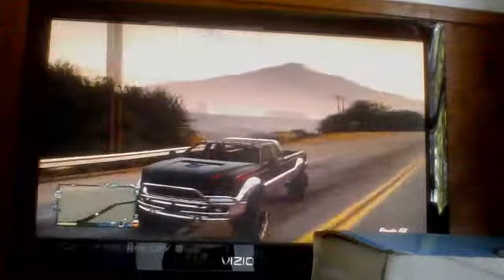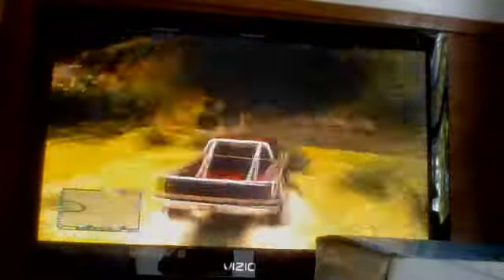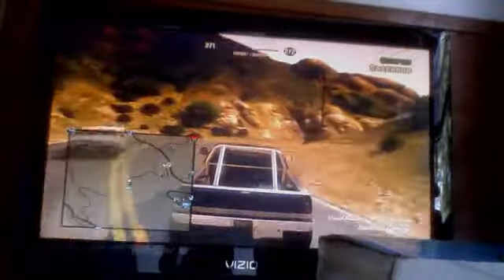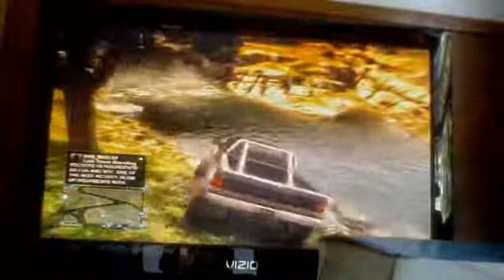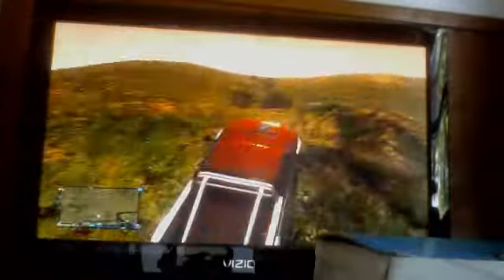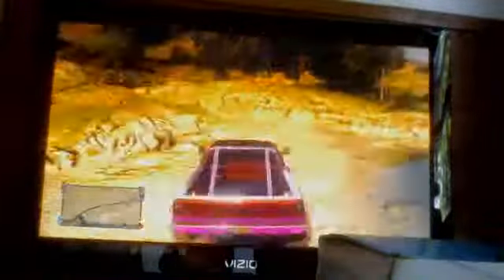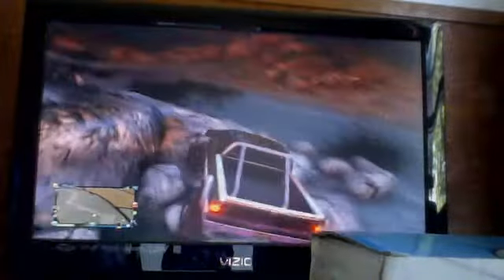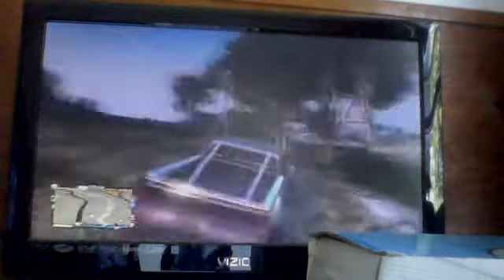GTA5 ONLINE FREEROAM SANDKING CRAWLING EP.2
ROUGH TERRAIN ROCKS THAT I HAD TO CRAWL OVER TO GET TO MY DESTINATION!!!